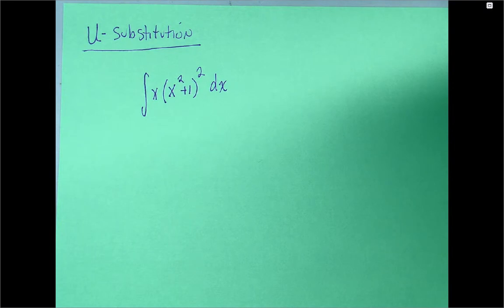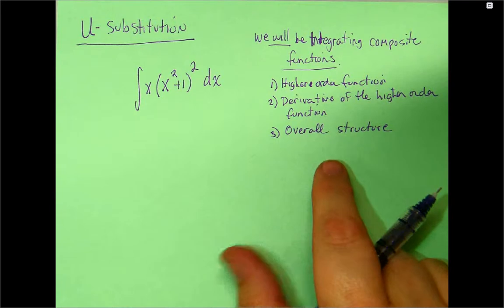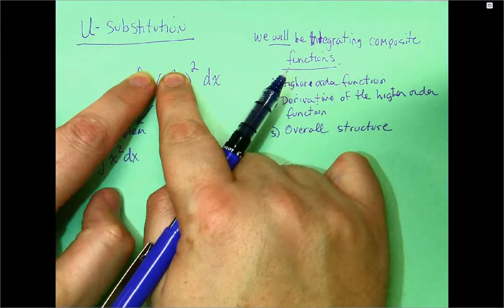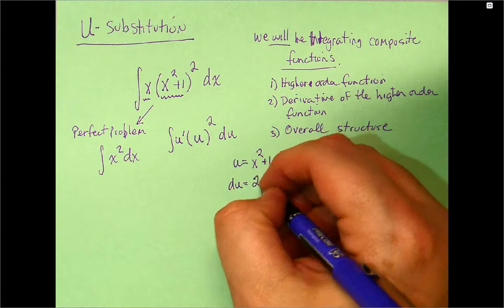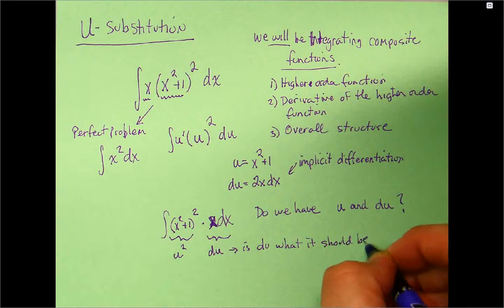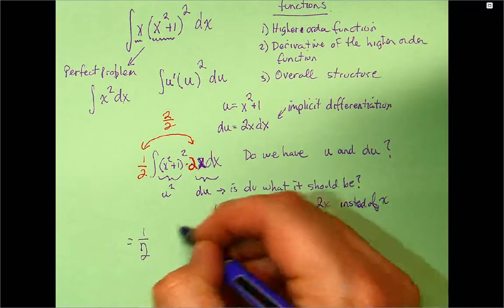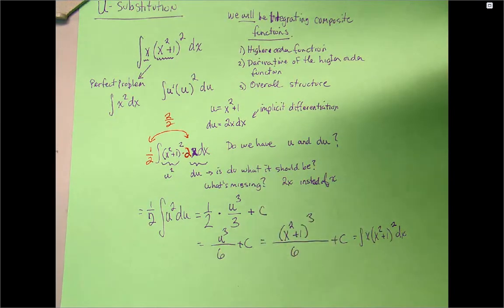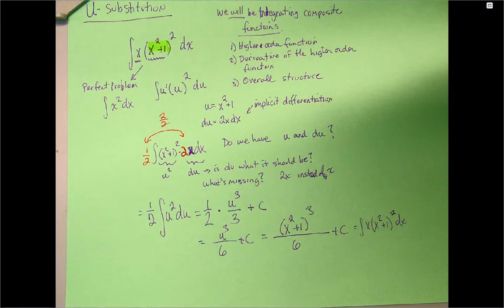u substitution 1